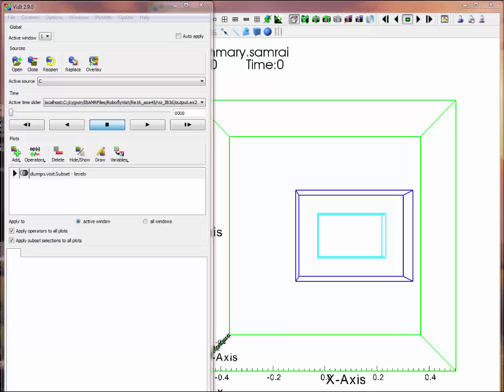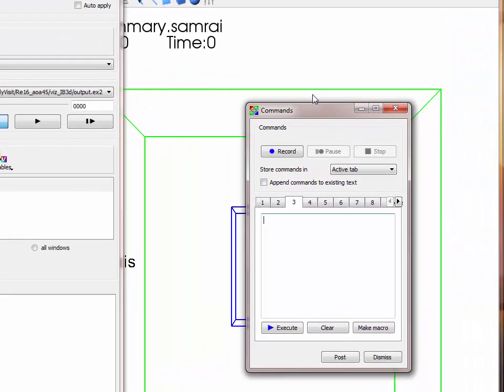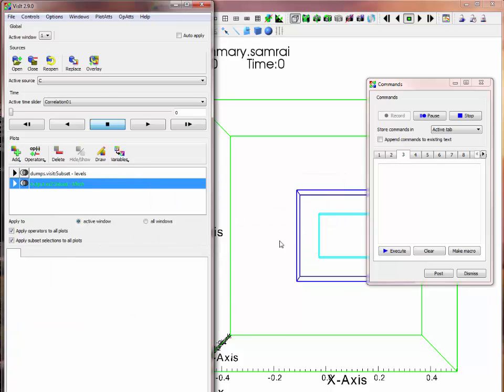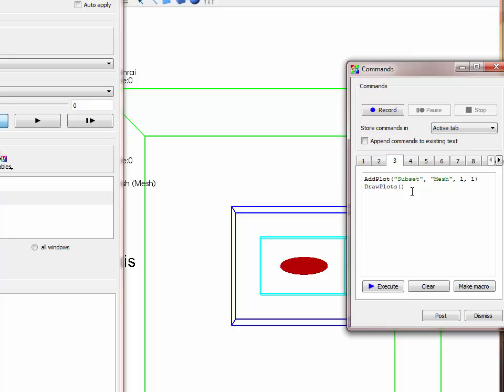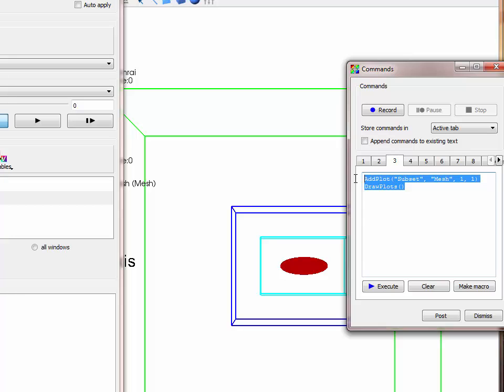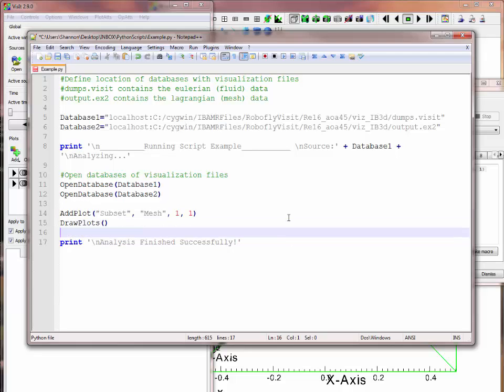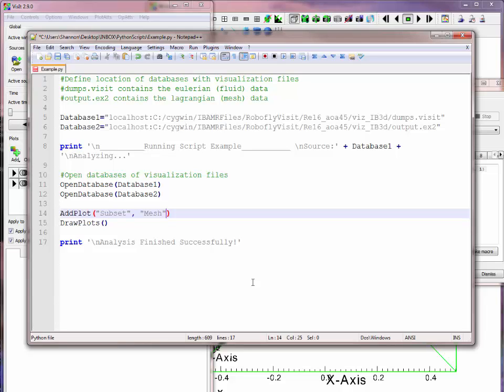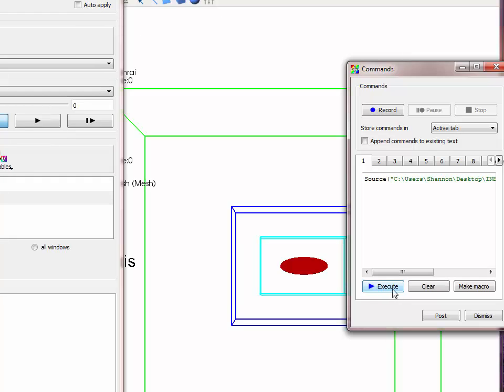003: How to record python commands in Visit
Using the commands window to record commands to use in a Python script for Visit